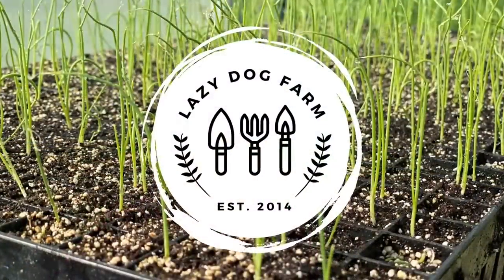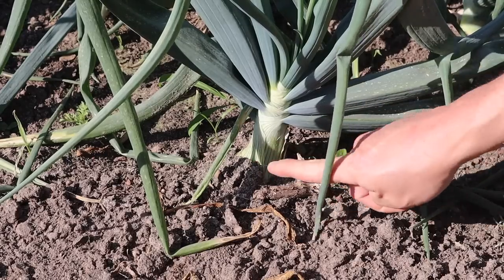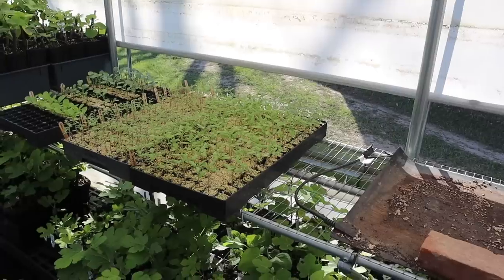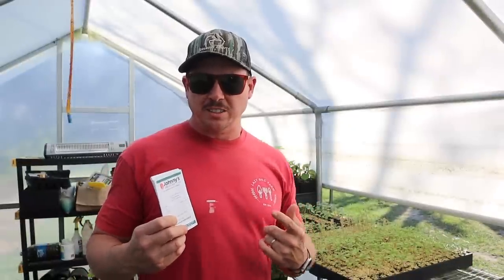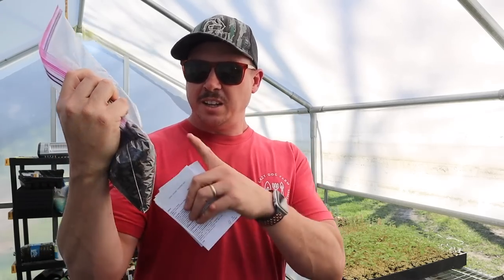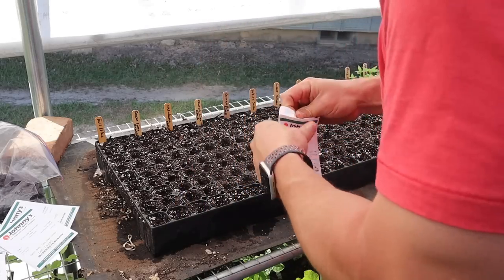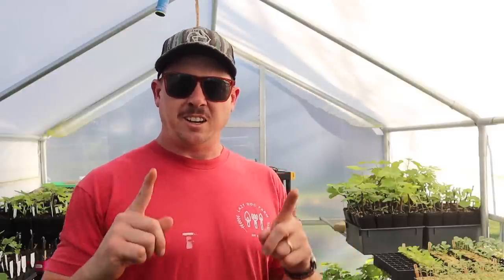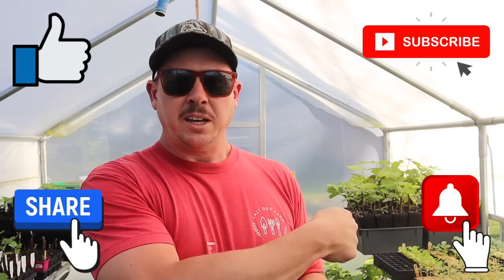DON'T DO THIS TO YOUR ONIONS!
Some of our onion plants are over 3 foot tall and bulbing! Join us as we provide an update on our onion plot and provide some helpful tips of what to do and what not to do when your onions start bulbing.

We'll also check on our tomato and pepper plants in the greenhouse and tell you why we've had to adjust our spring seed starting schedule a bit. We'll get a colorful arrangement of flower seeds planted in the greenhouse and then talk about some new fig tree varieties that we recently added to our website.

0:00 Intro
0:46 Adjusting Our Spring Seed Starting Schedule
1:31 What to Do When Onions Start Bulbing
4:32 Tomato and Pepper Transplants in the Greenhouse
6:40 Starting Flower Seedlings in the Greenhouse
10:48 Malta Black Fig Cuttings
12:16 Cold-Hardy Fig Varieties